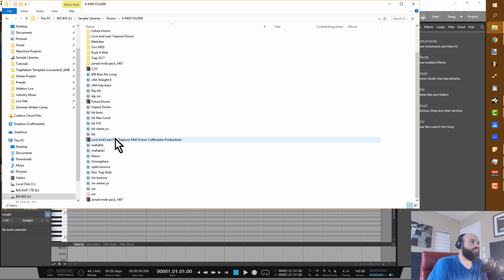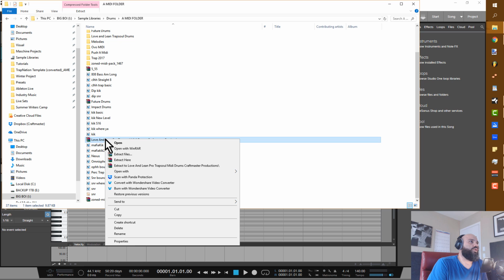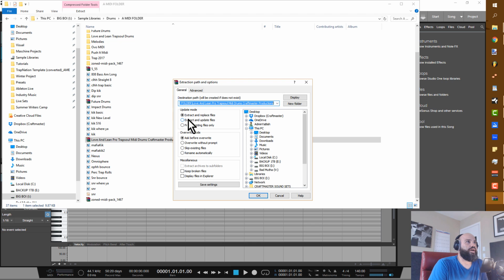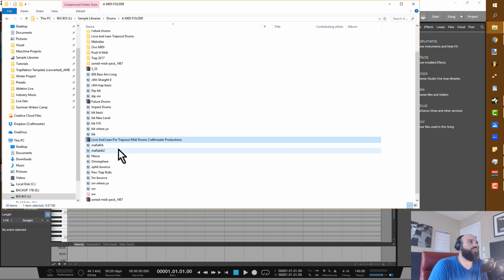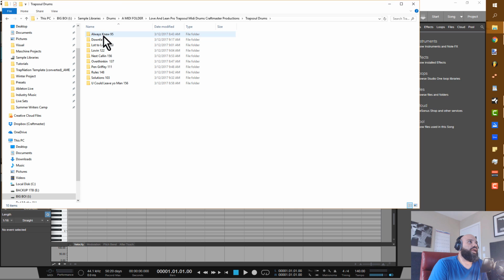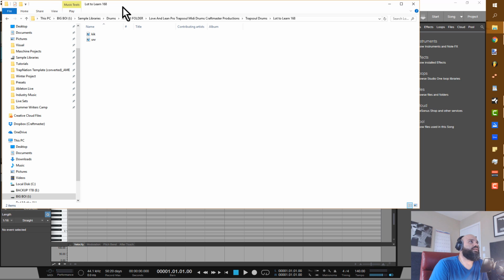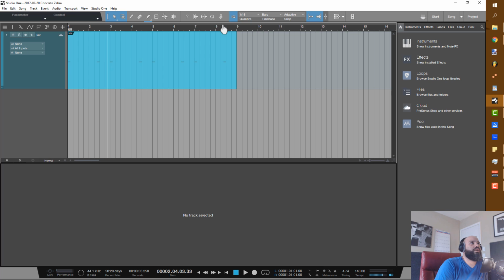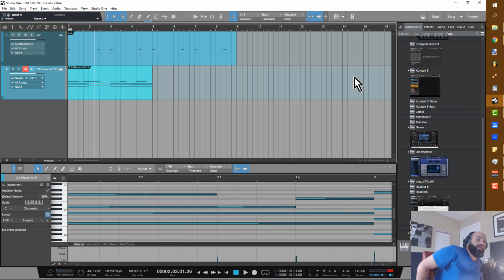How to Use Midi Files In Any Daw | Craftmaster Productions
In this edition we take a look at How to Use Midi Files In Any Daw | Craftmaster Productions